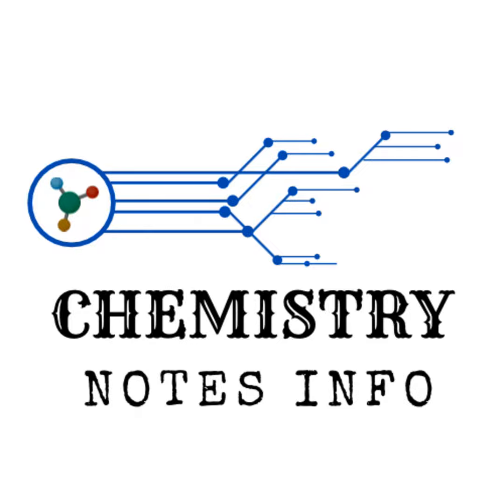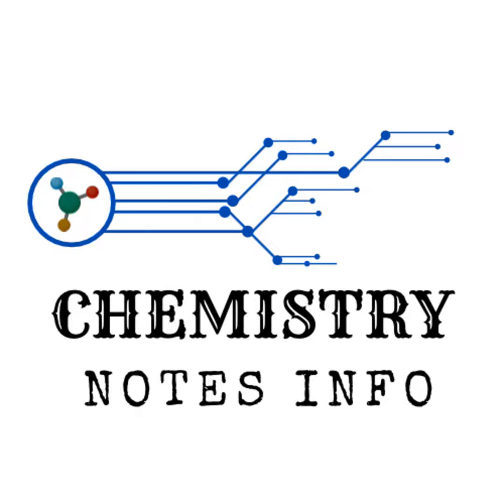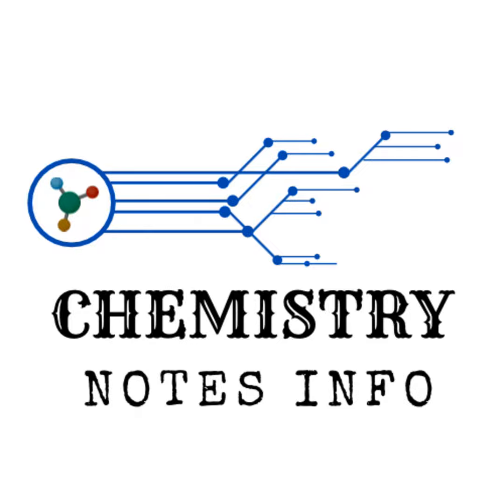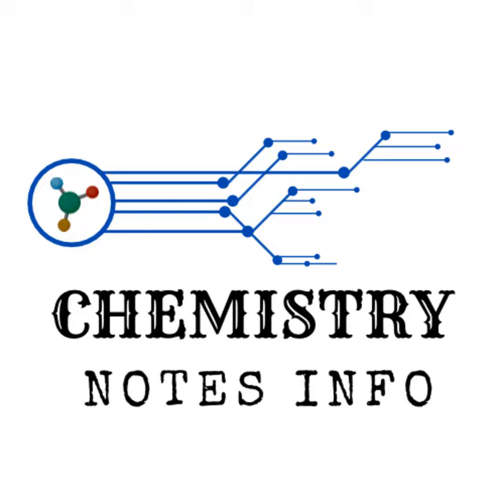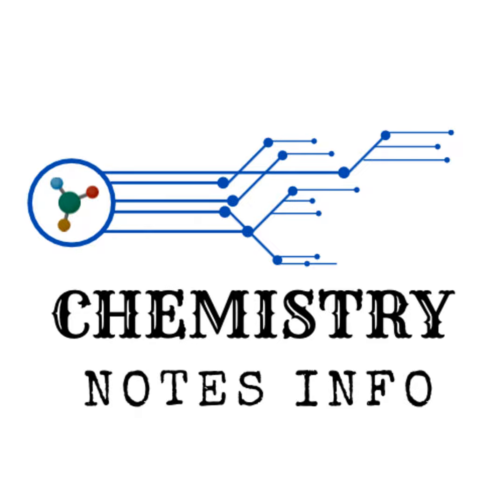Interesting facts about Fluorine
Interesting facts about Fluorine element | Learn Science and Chemistry | Chemistry Notes Info | Learn more about Fluorine element facts, physical and chemical properties | Donate to Support

WhatsApp | Telegram | Facebook | Twitter | YouTube | Instagram | Pinterest | Spotify | Amazon Music | Apple Podcasts

If you like our ⁠⁠⁠⁠science interesting facts series⁠⁠⁠⁠ on ⁠⁠⁠⁠Hydrogen⁠⁠⁠⁠ ⁠⁠⁠⁠Helium⁠⁠⁠⁠ ⁠⁠⁠⁠Lithium⁠⁠⁠⁠ ⁠⁠⁠⁠Beryllium⁠⁠⁠⁠ ⁠⁠⁠⁠Boron⁠⁠⁠⁠ ⁠⁠⁠⁠Carbon⁠⁠⁠⁠ ⁠⁠⁠⁠Nitrogen⁠⁠⁠⁠ ⁠⁠⁠⁠Oxygen⁠⁠⁠⁠ , ⁠⁠⁠⁠Fluorine⁠⁠⁠⁠ then shares with your friends at ⁠⁠⁠⁠WhatsApp⁠⁠⁠⁠ ⁠⁠⁠⁠Facebook⁠⁠⁠⁠ and other social media platforms.

Thanks!